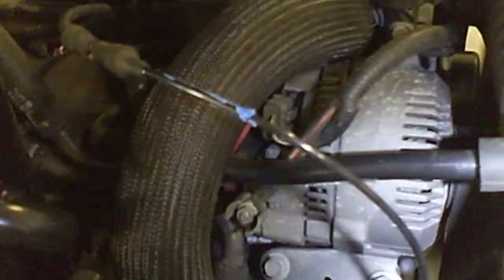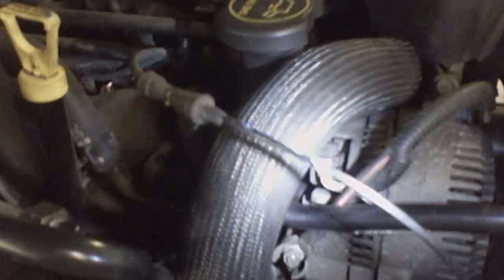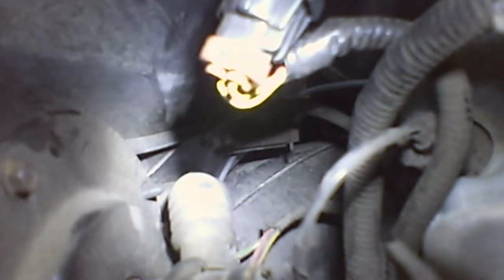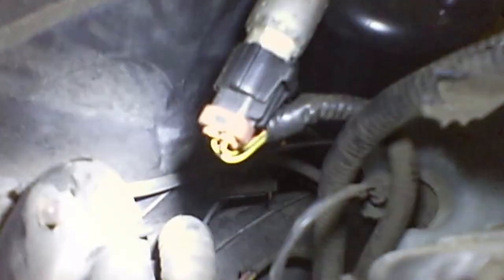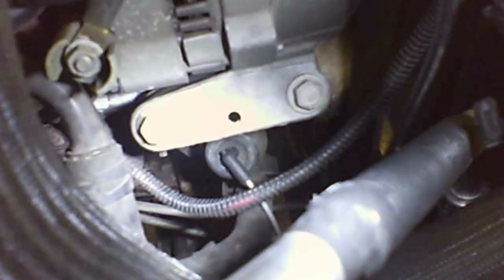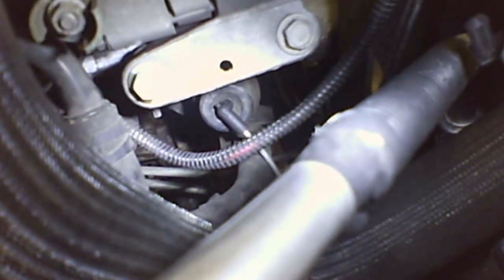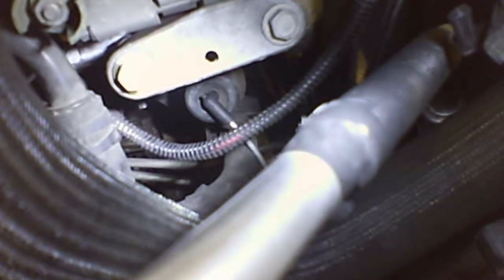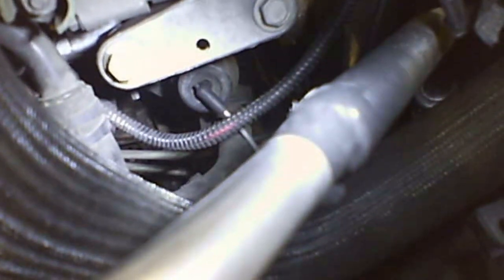Lose air flow in vehicle when going up hill or long acceleration Ford Ranger 2001 Many other vehicle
Lose air flow in vehicle when going up hill or long acceleration Ford Ranger 2001 Many other vehicles too, make sure vacuum storage canister is hooked up, has no leaks.